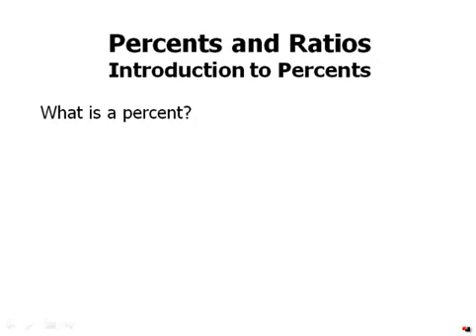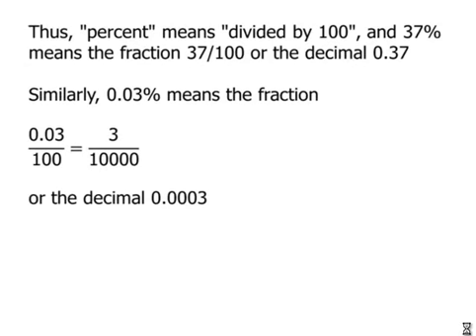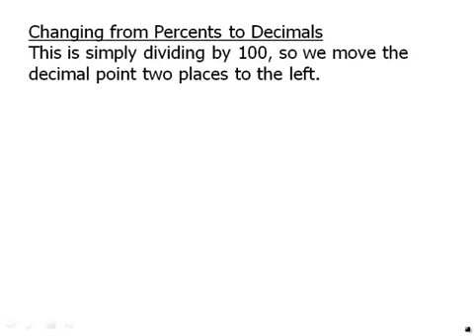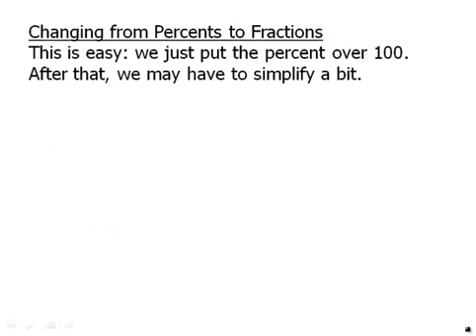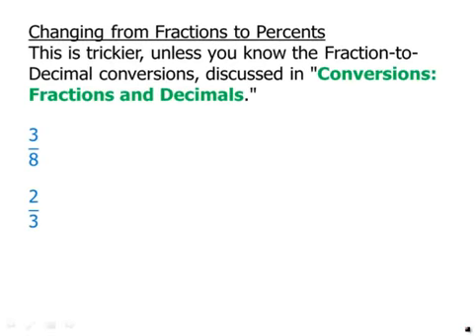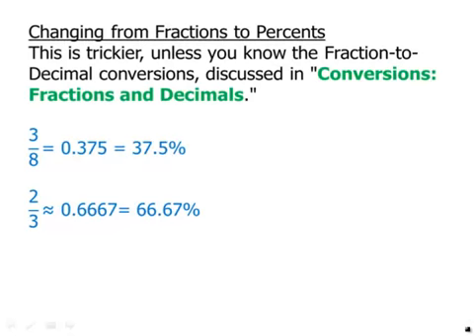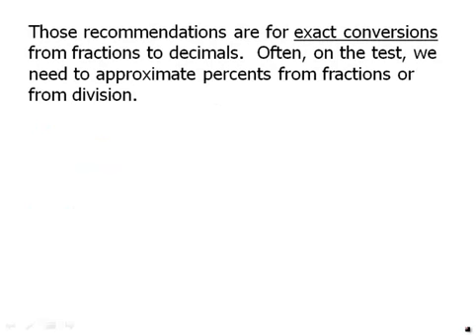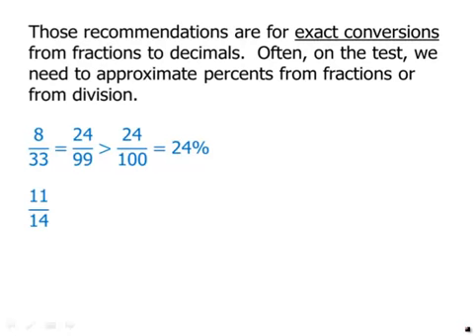Intro to Percents